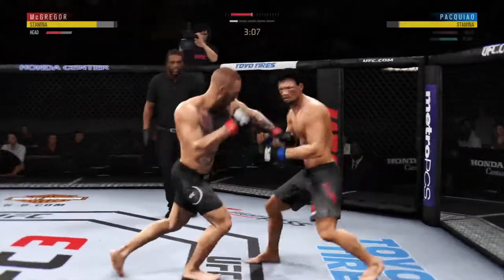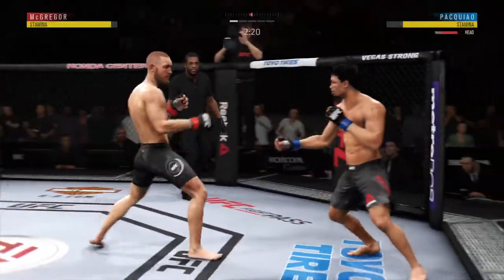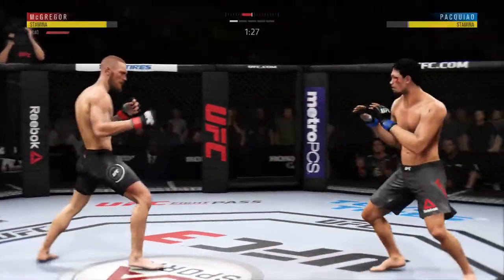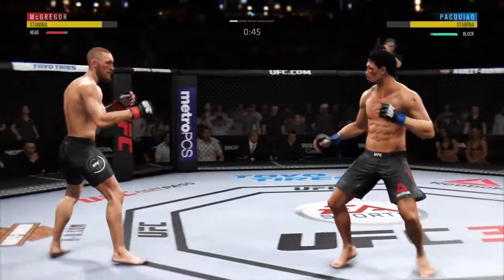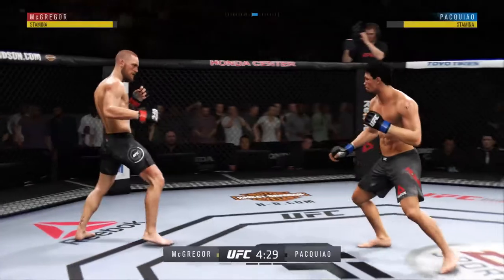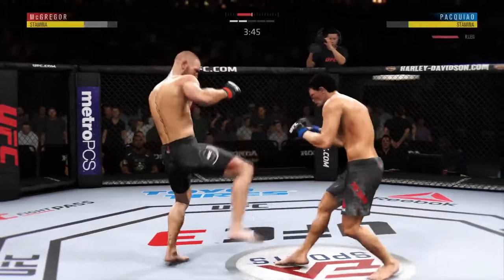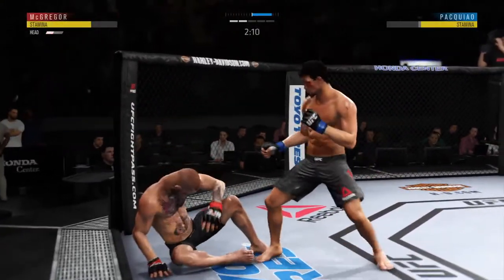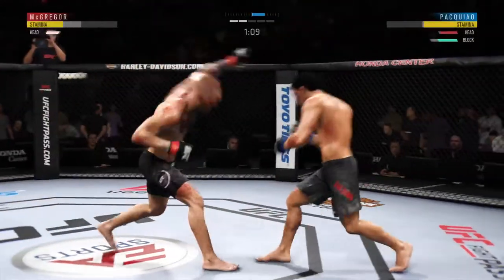Let's play UFC 3! Mcgregor VS Pacquiao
Hi, I am a Filipino Gamer from the Philippines. Since I was a kid, I love playing Video Games. Now that I am about to turn 30, I would like to share my Gaming Experience even though I don't have much time since I have to go to work. But I will still try to upload as many videos as I can on this channel and I will also post some tips on how to get the Games  that you would like to play. I have a wide variety of Games that I play on my Desktop Computer such as NBA 2K, some racing games, some fighting games and some adventure games. I also play DOTA 2 and some online games.